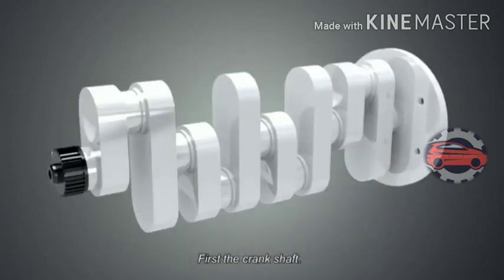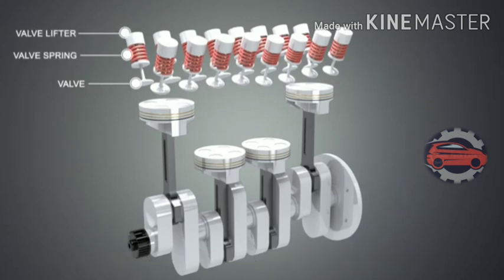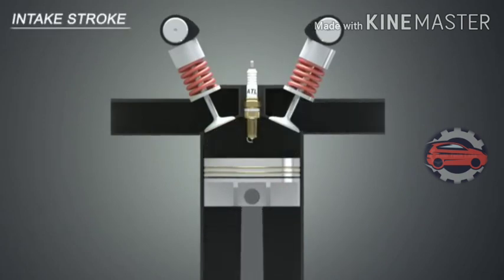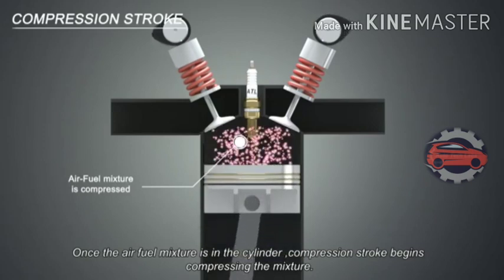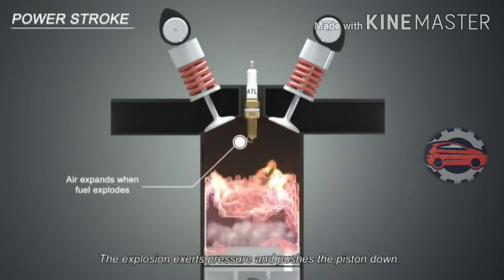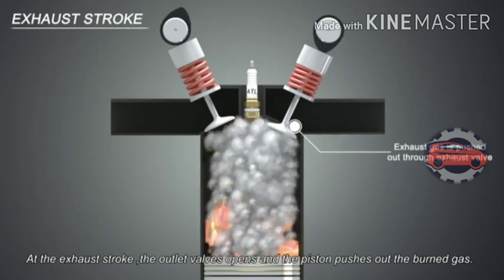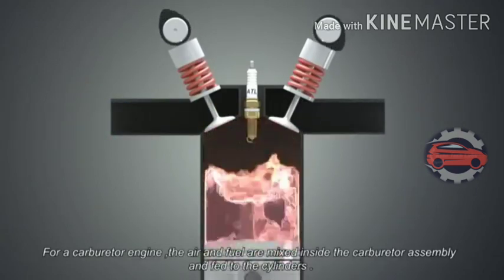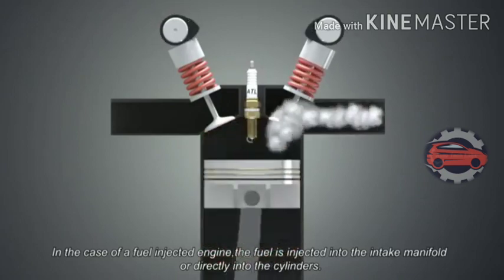HOW CAR ENGINE WORKS?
The animated video will help you understand the basic of How the engine of your car works.